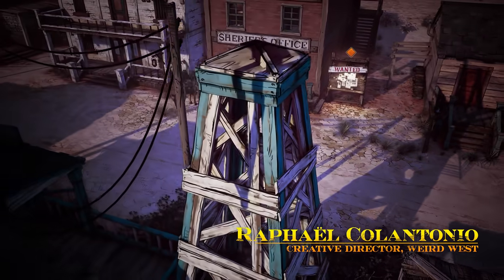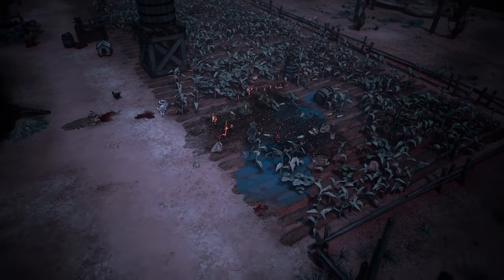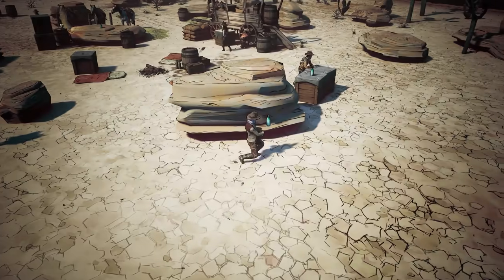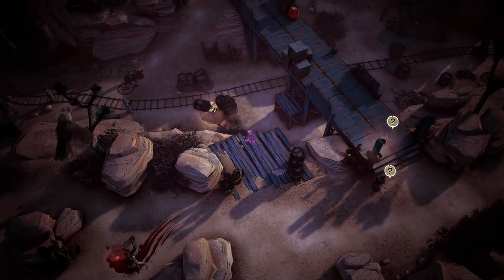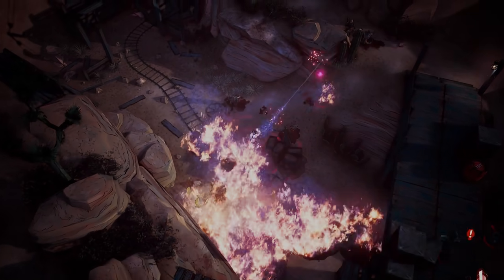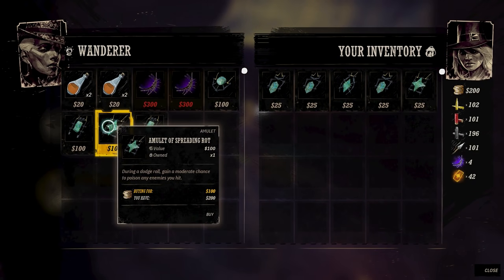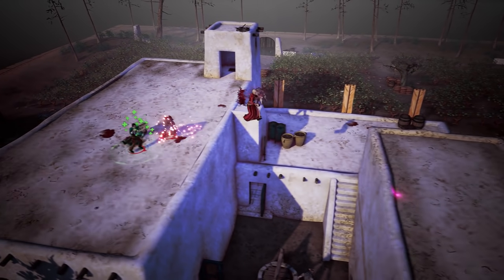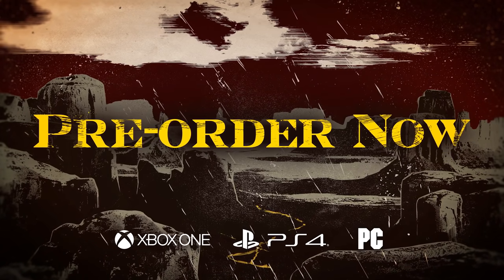Weird West - Official Release Date Announcement And Gameplay Overview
Watch the Weird West release date announcement and gameplay overview. Weird West is an upcoming action RPG and immersive sim, scheduled to release next year. In the first Weird West gameplay overview, WolfEye Studios creative director Raphaël Colantonio introduces us to the game, and details how Weird West's immersive sim elements come into play. This deep dive also coincides with the Weird West release date announcement for PC and consoles, along with Steam pre orders also opening.

Weird West releases on PC, PlayStation 4, and Xbox One on January 11, 2022.